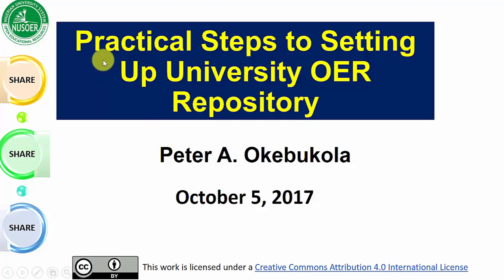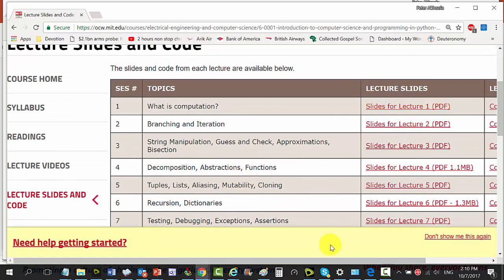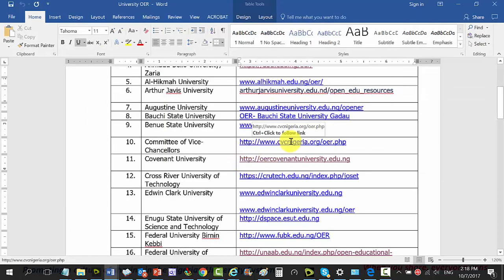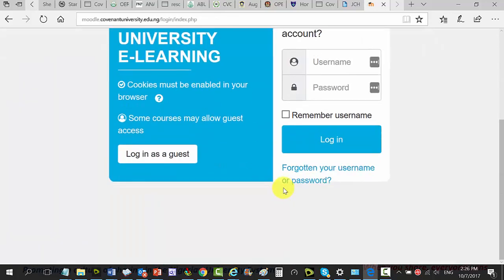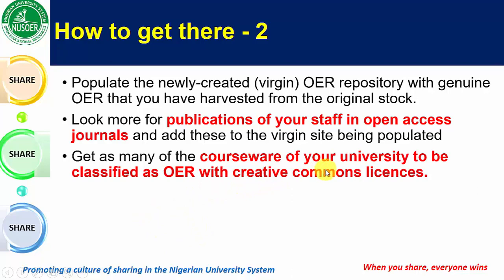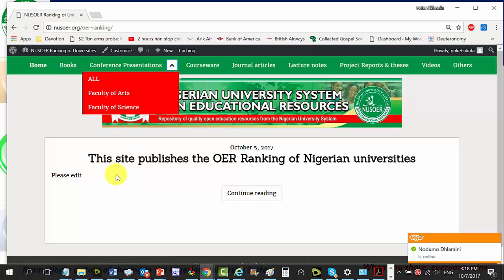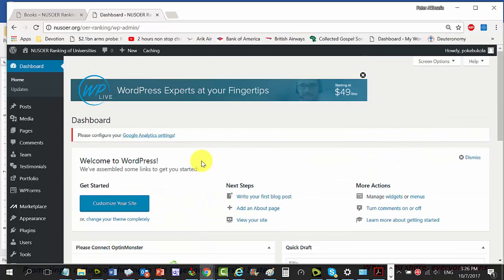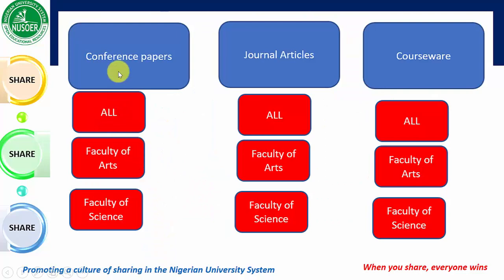Practical Steps to Setting up of University OER- Peter A Okebukola